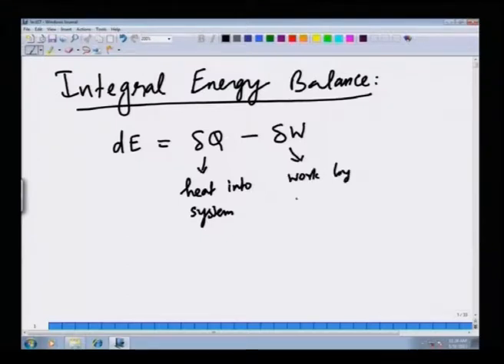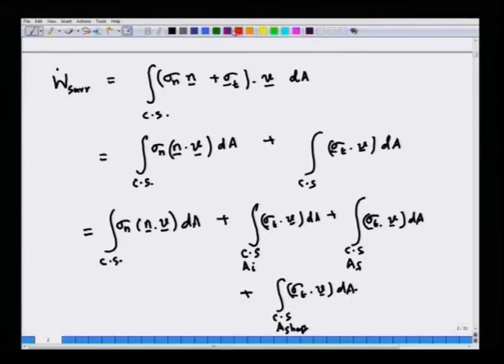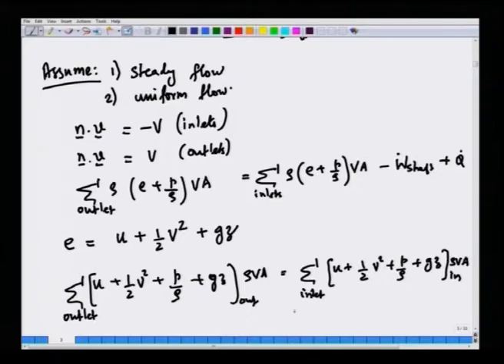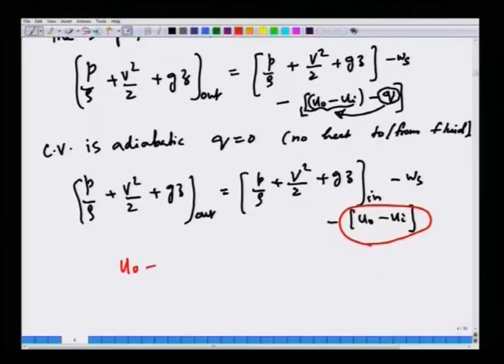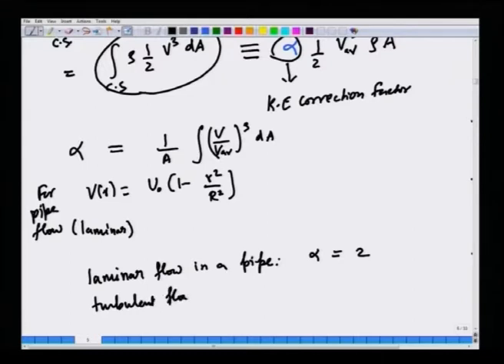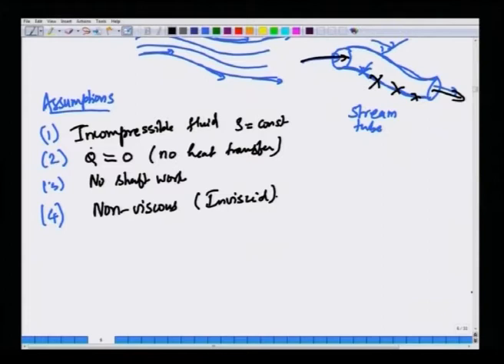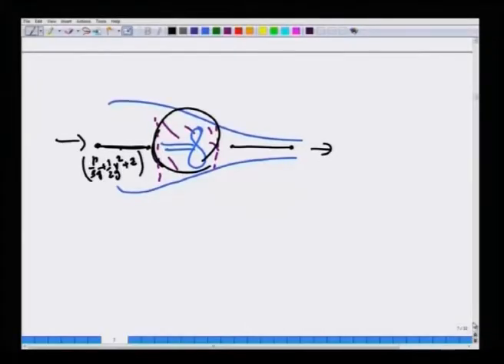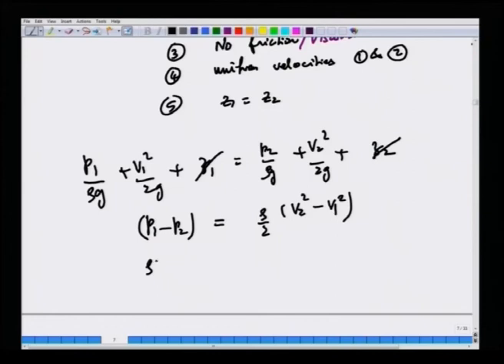Lecture - 17 (CH_11)